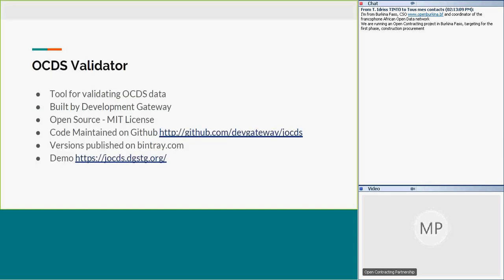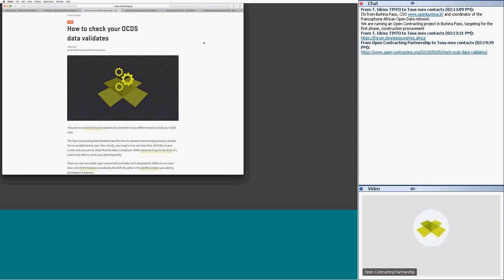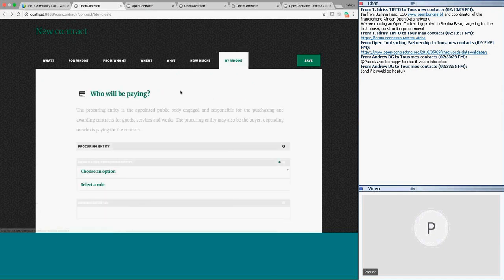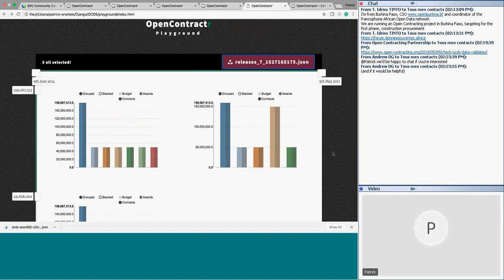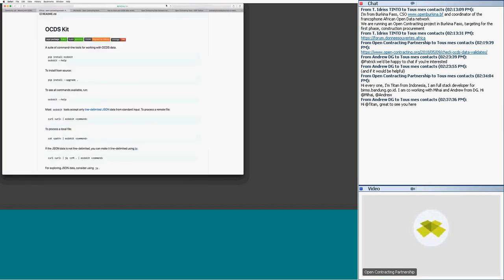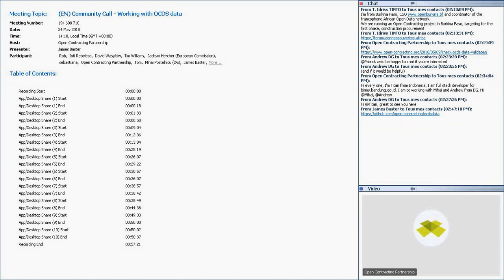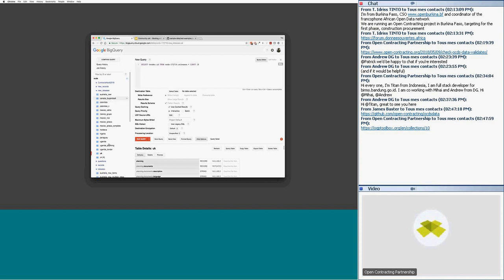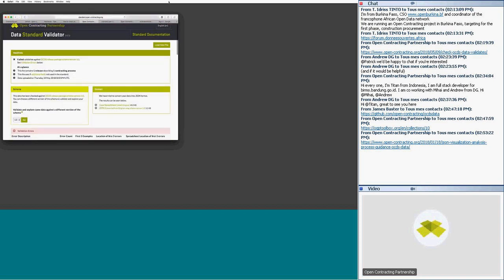OCDS Community Calls: Working with OCDS Data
Our May 2018 English OCDS Community Call focused on the number of different tools for working with OCDS data. During this call we covered:
- What are some of the key challenges of working with OCDS data such as complex JSON structure (e.g. nested arrays) and large datasets
- Challenges around data analysis and manipulation
- What are some of the tools that can be used in order to overcome these challenges: jOCDS validator, OpenContractr, ocdskit and  Google BigQuery.